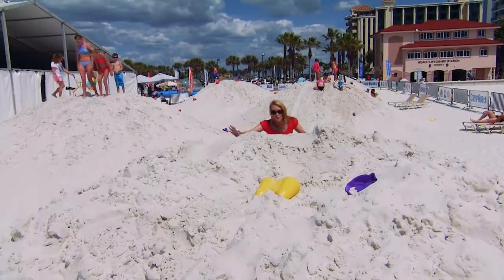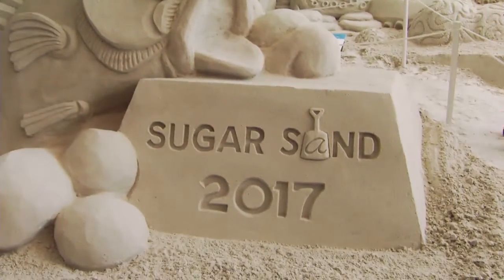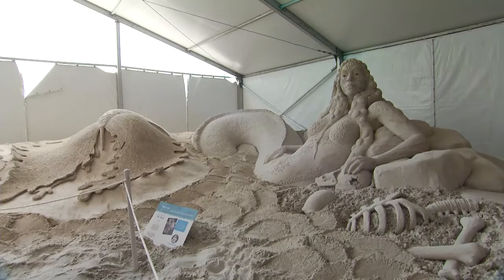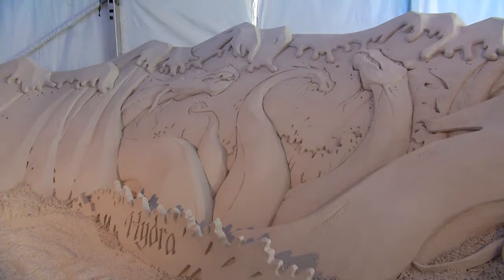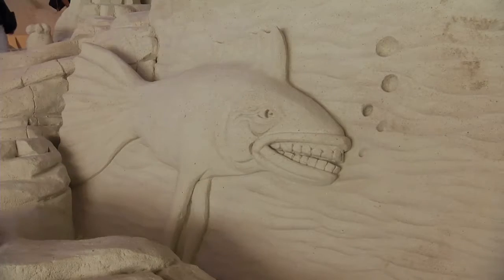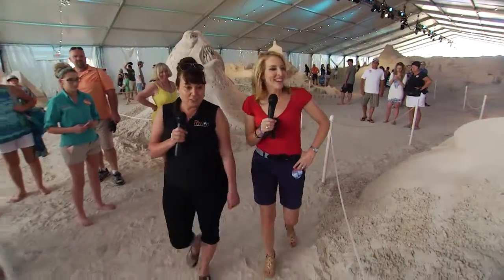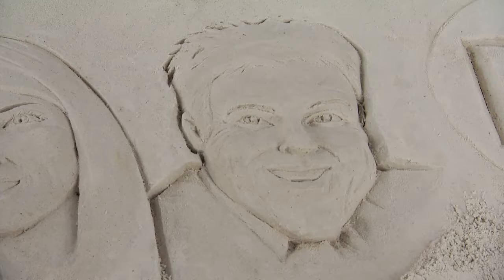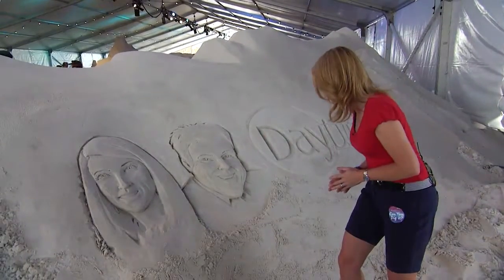Clearwater Sugar Sand Festival 2017